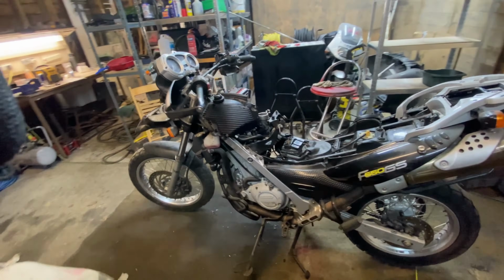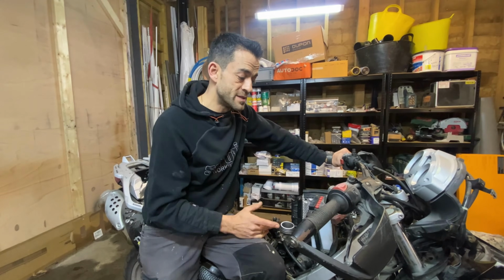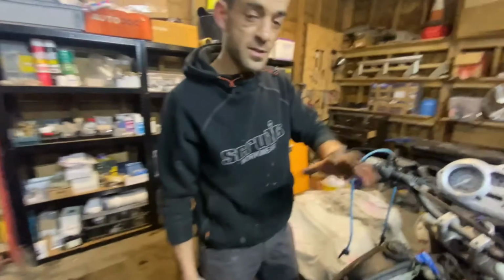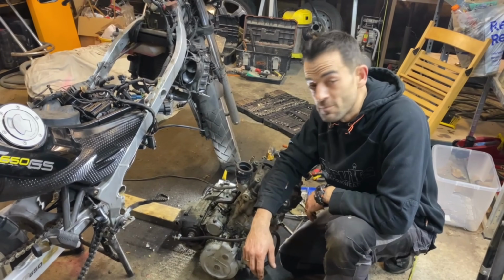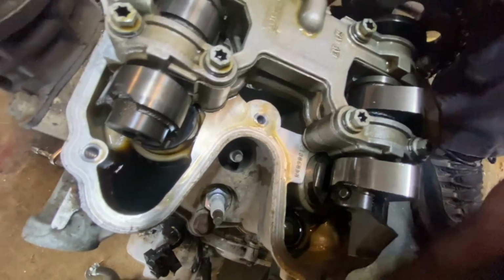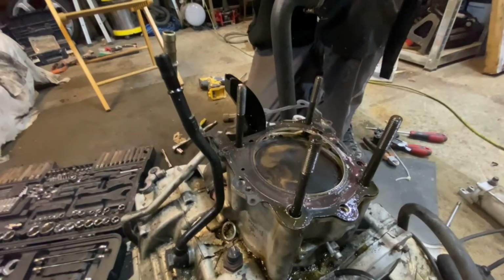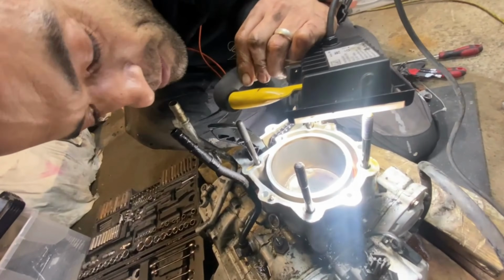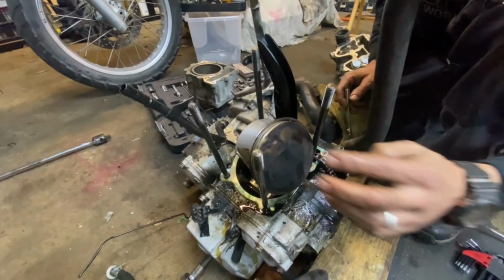PT3 BMW F650 GS Adventure Motorrad - The Revival Project - Rebuild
BAD DECISION :(( ENGINE STRIP DOWN- In this episode we make a BAD DECISION. We decide to strip down the engine to discover, if we are correct that the engine is still good and so we can move forward with a complete rebuild of this one off custom Motorsport Themed BMW F650 GS.

We've had this BMW F650 GS, 2004, Twin Spark  Adventure Motorrad sitting under some covers in our garage barn, and figured it was about time we faced the inevitable reality of sorting this iconic motorcycle once and for all.

So we've decided to go through this exploration and adventure together with the viewers, and face the unknown  together.

The intention is to go through BMW F650 GS, top to bottom. From problem solving and starting this 650cc Twin Spark Single Cylinder Engine, from maintenance, repairs of motor electrics, panels, plastics, shocks and while we are here customizing this one off beauty in the BMW Motard or Motorrad Theme.

Along the way we will be learning and sharing tips and tricks, for the diy'er of the motorcycle world. Comparing the different BMW F650's, (Like the F650 CS, Funduro, F650 Dakar etc...)

00:00 Intro
00:29 Overview
02:12 Engine Issues
03:13 Decisions
03:56 Stripping the Bike
04:25 Draining the Oil
05:35 Removing the engine
07:30 Stripping the engine
08:16 Valve cover & Cams
09:05 Valves Clearances
10:20 Cylinder head removal
12:00 Piston TDC & Slack
12:30 Cylinder Barrel & Walls
13:50 Review of Parts
14:15 Piston & Rings
14:50 Findings
15:40 Parts for Replacement
16:30 Outro

Cheers for now & See you guys out there!

Menace Rides UK